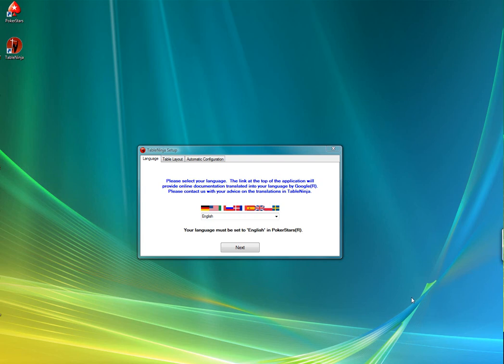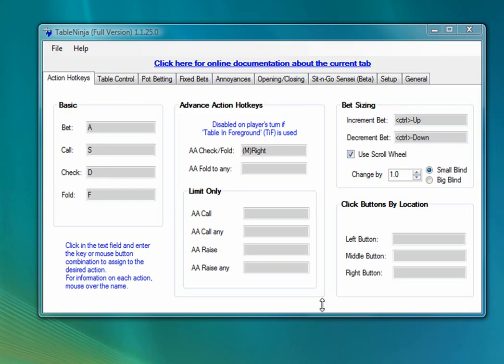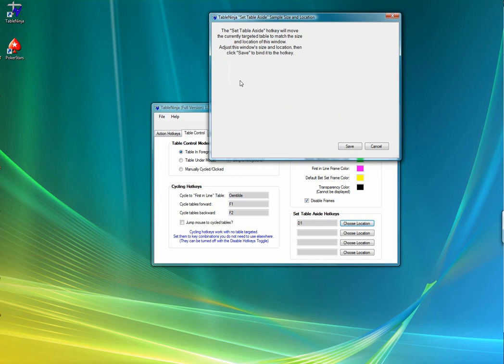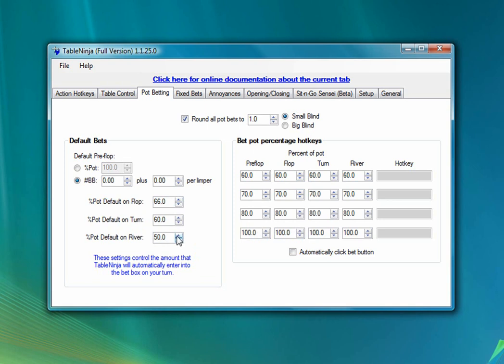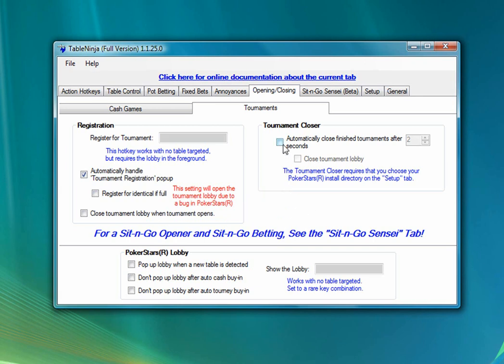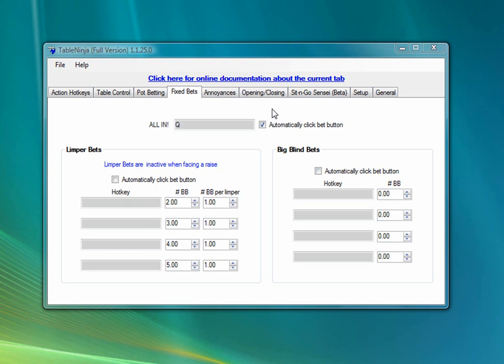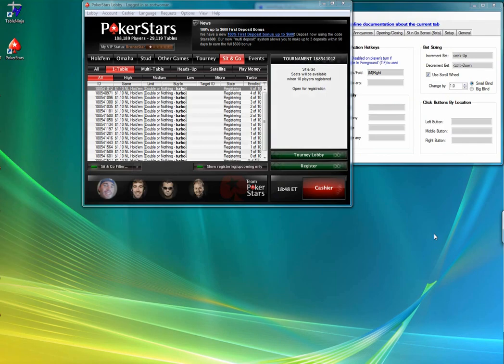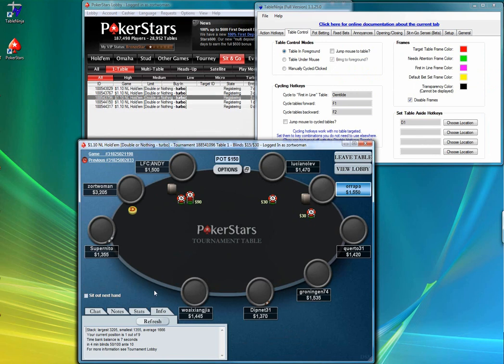TableNinja Tutorial: Getting Started with Sit-n-Gos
Download our FREE 100% Full Featured Trial. This video is a tutorial video to help Cash Game players get started with TableNinja